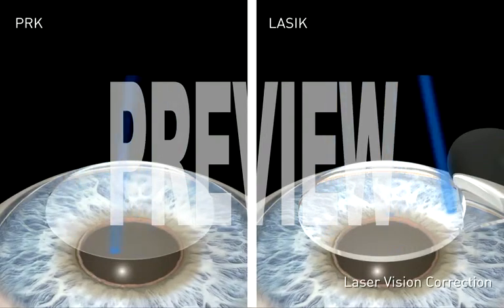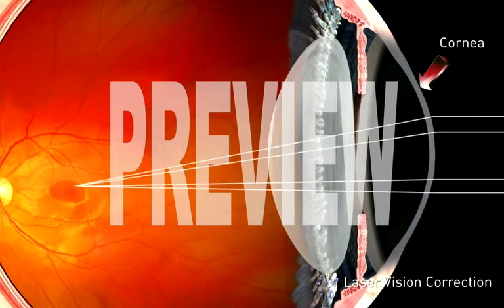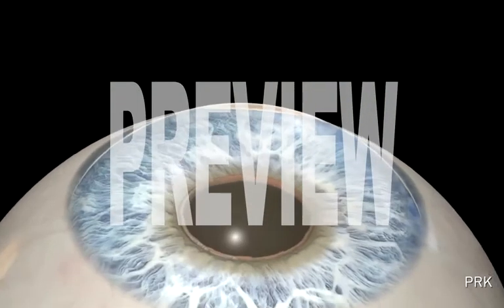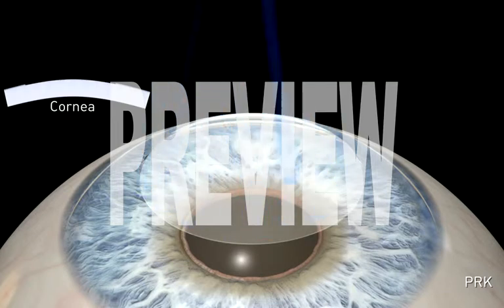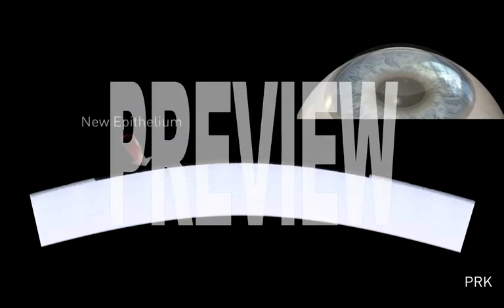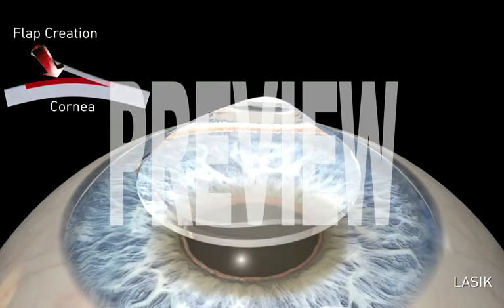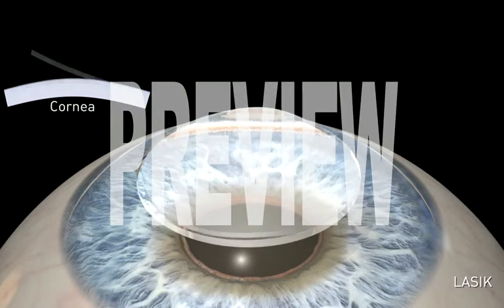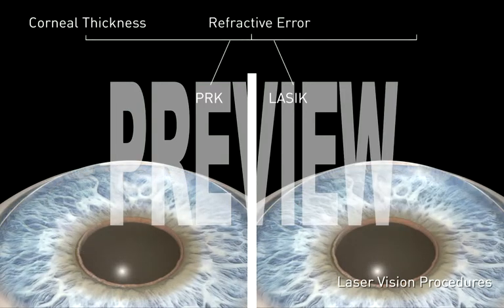Sight Selector: Laser Vision Correction (551 B05)